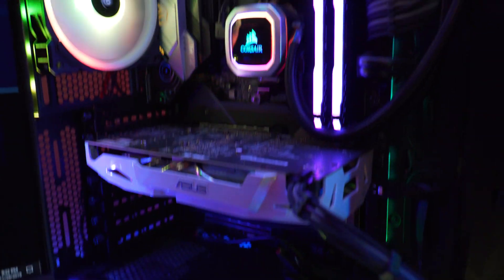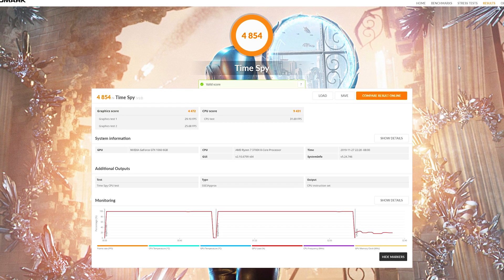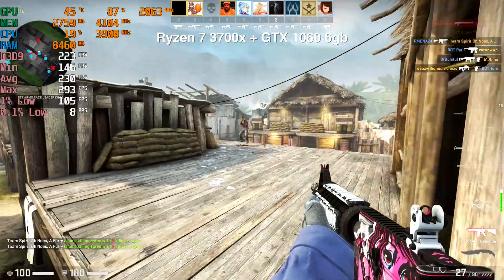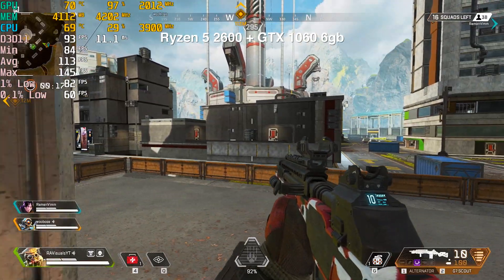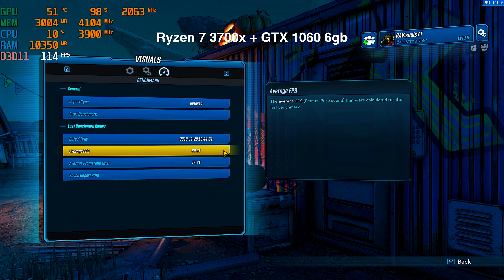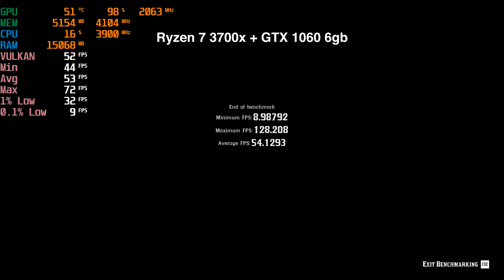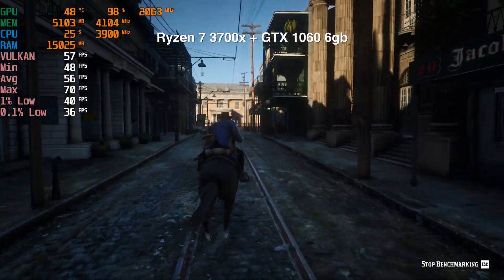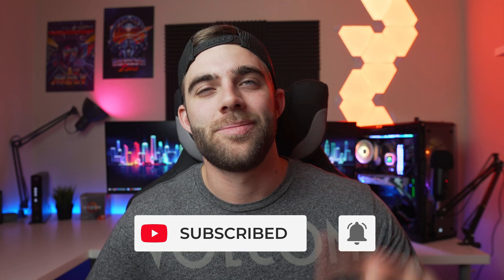Should you upgrade your CPU or GPU first for PC Gaming? | Ryzen 5 2600 v. Ryzen 7 3700x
Test configurations
System 1: Ryzen 5 2600 & 3.9ghz + GTX 1060 6gb
System 2: Ryzen 7 3700x & 3.9 ghz + GTX 1060 6gb

Amazon Bounties!

My Computer Specs:
Cpu: AMD Ryzen 7 3700X 3.6 GHz 8-Core Processor
Mobo: ASRock X570 Taichi ATX AM4 Motherboard
Memory: Corsair Vengance RGB Pro 32gb (2x16) 3200mhz
Graphics: EVGA GeForce RTX 2080 8 GB Black Video Card
CPU Cooler: Corsair H115i RGB PLATINUM 97 CFM Liquid CPU Cooler

Periphreals:
Monitors: ViewSonic - XG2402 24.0" 1920x1080 144 Hz Monitor / LG - 27UK850-W 27.0" 3840x2160 60 Hz Monitor
Keyboard: Corsair Strafe RGB
Mouse: Corsair Ironclaw RGB
Mousemat: Corsair MM300
Headset: Corsair Void Pro RGB
Mic: Blue Snowball